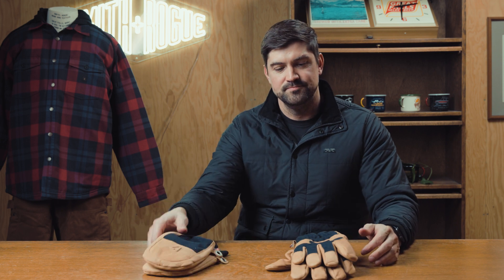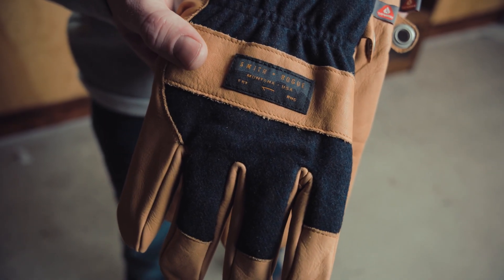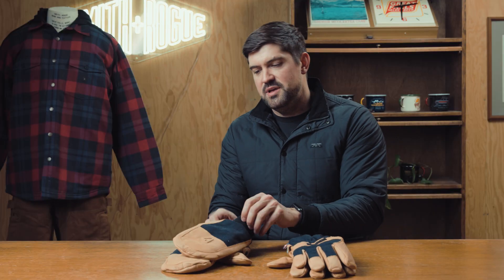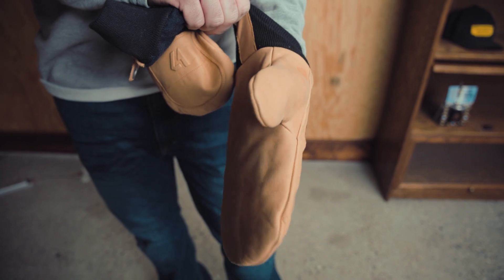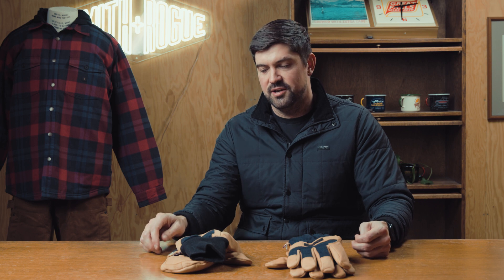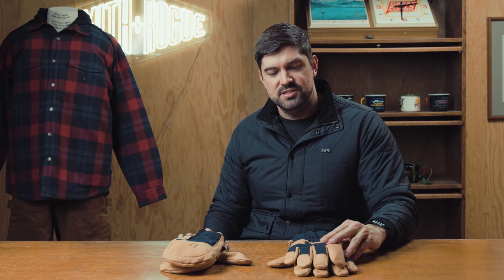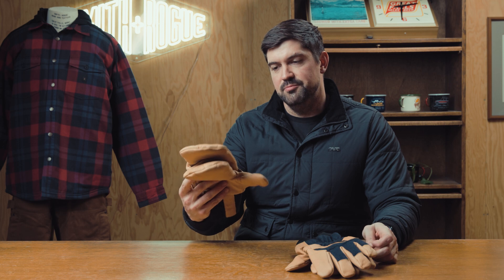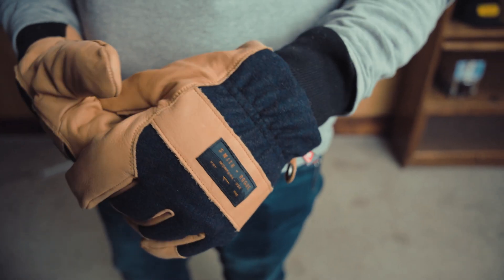Front Ranger Mitten and Glove - Wool and Primaloft Insulation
The Front Ranger Mittens and Gloves were designed with comfort in mind. Meticulously crafted with a blend of signature PrimaLoft® and Polyester for exceptional insulation, and 60% wool on the back for moisture wicking/temperature regulation; meaning your hands won't get too sweaty while doing arduous tasks. PrimaLoft® is highly advantageous in wet climates as it's able to retain almost all of its insulating abilities when exposed to moisture as opposed to down which is not nearly as reliable when wet. Coupled with the ruggedness of 100% genuine leather and you have yourself a long-lasting, reliable mitten that conquers any challenge you throw its way.